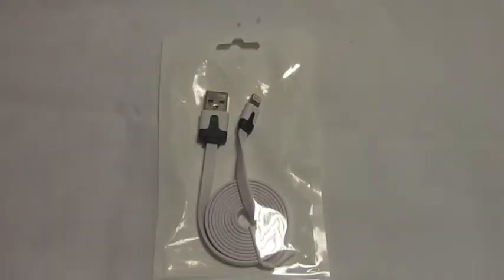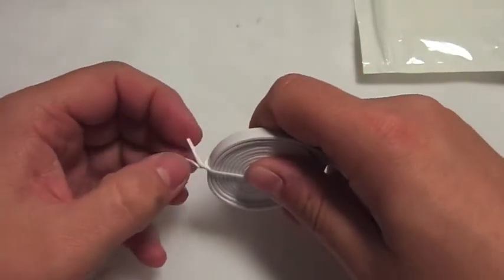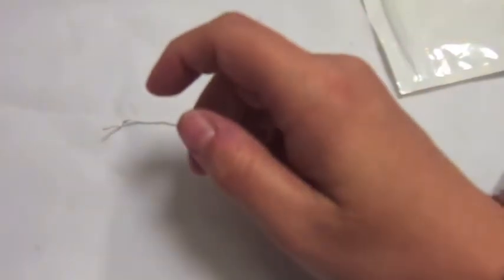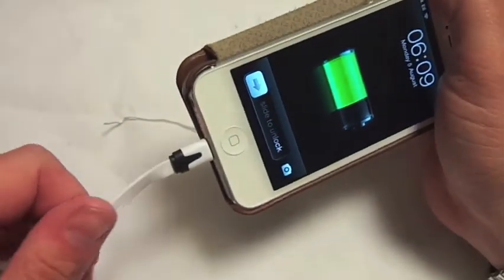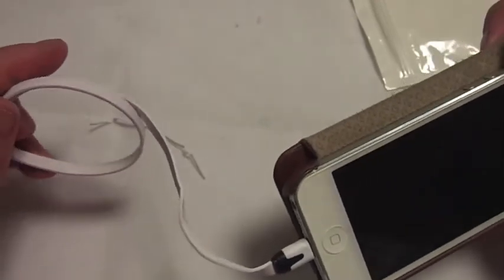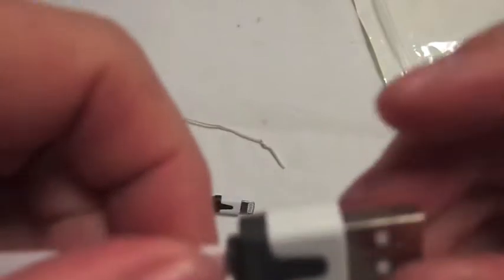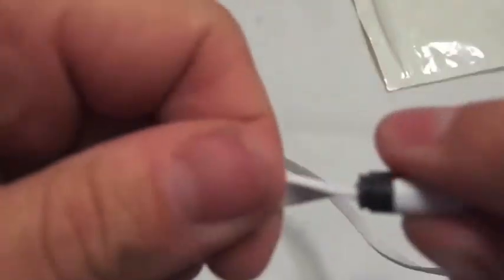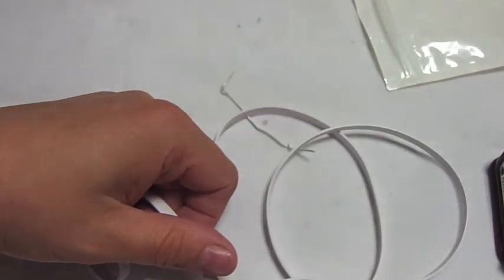New iPhone 5 ipad mini ipod touch 5 lightning cable